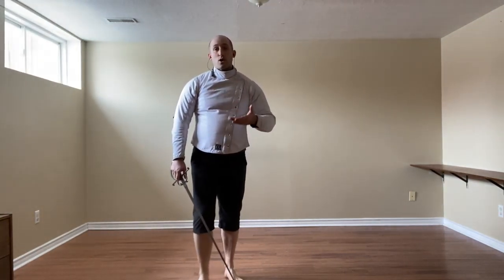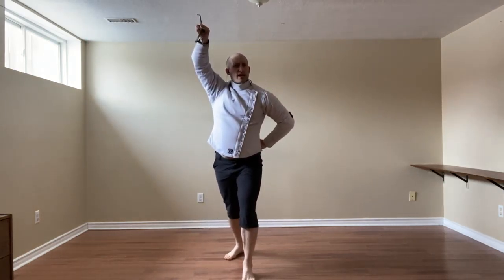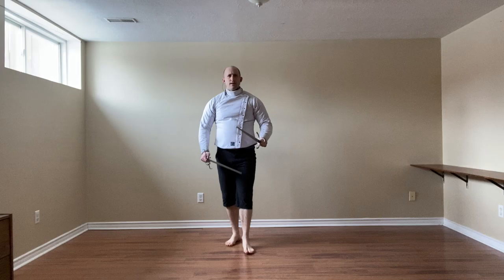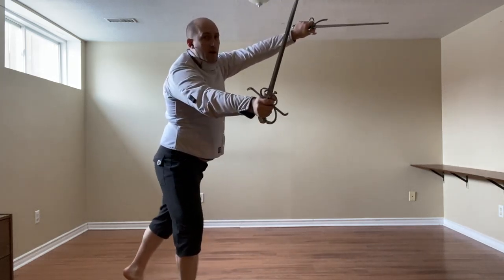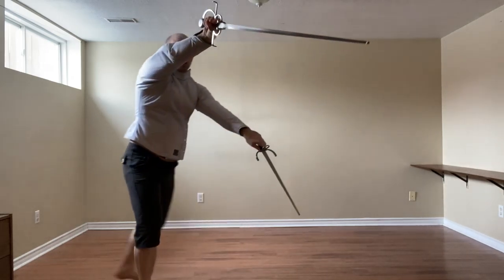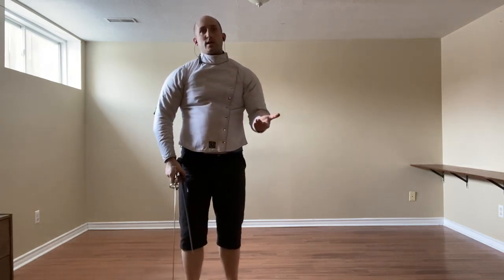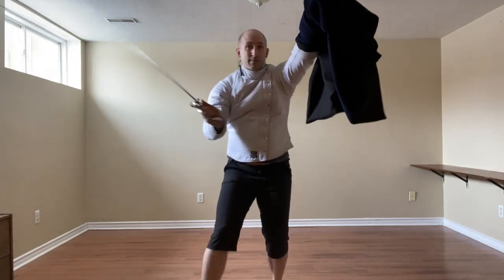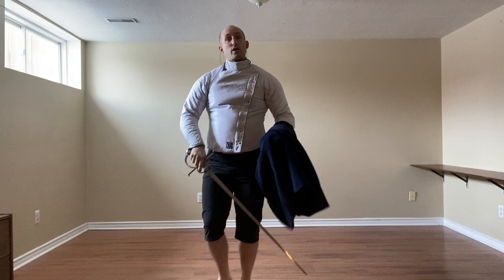Guardia d'Alicorno Sinistra – Riversi (Dagger, Cloak)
A brief demonstration of the defences against riversi from Guardia d'Alicorno Sinistra.